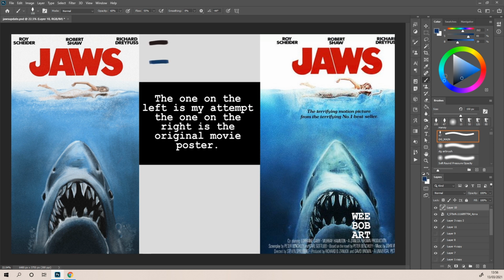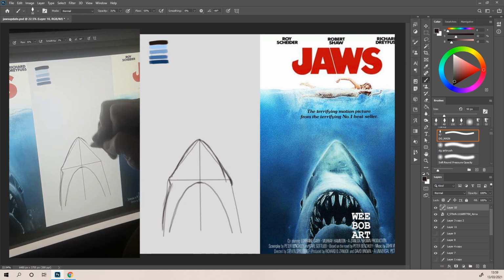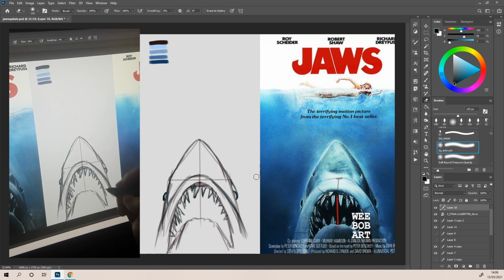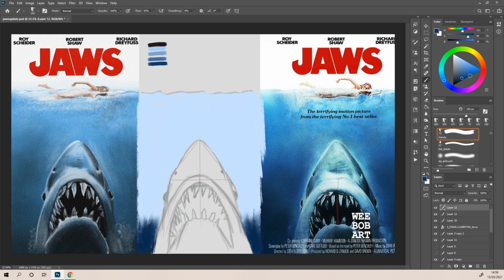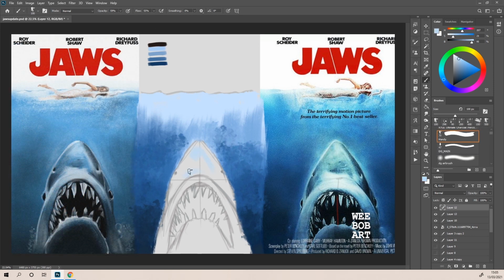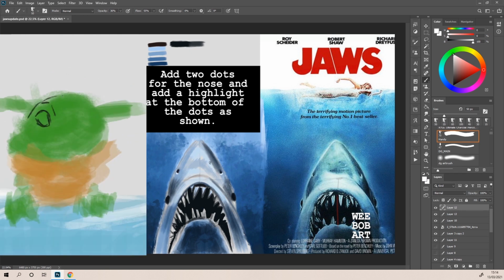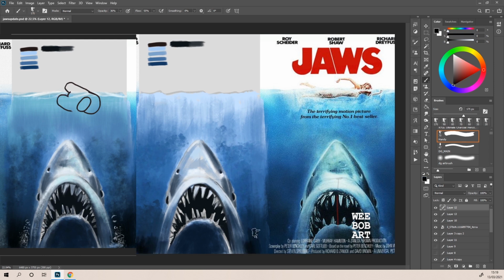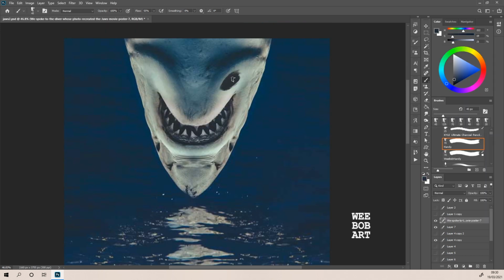How To DRAW JAWS!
How to draw JAWS from the movie JAWS in simple a simple easy step by step way.  I love sharks and the JAWS the movie, creating this how to draw  video of my favourite movie and movie poster has been really enjoyable.  JAWS was released in 1975 and was similar to Steven Spielberg's previous movie DUEL, both had four letter names and similar themes in their storyline.

JAWS was originally a book but the book is very different from the movie and I was disappointed by the JAWS book due to the much less focus on the shark.

I really hope this guide is helpful! Be sure to let me know.

All these things are FREE but really really help my channel and make it easier for me to continue doing these HOW TO DRAW videos and similar tutorials.

I worked for hours on this  "How to" drawing video, featuring JAWS the shark (his name was BRUCE).

0:00 Introduction
0:20 Start of How to Draw JAWS
2:10 How to Color JAWS
3:35 Who does JAWS see on the Surface

Teaching people about drawing and Blender is something I am passionate aboute.  I am hoping to give more information on How To Draw Sharks and JAWS in a future video but focusing on how to ANIMATE.  I really hope this tutorial / guide is useful.
Let me know if this "How to draw JAWS" video has helped you and also let me know what tutorial videos you would like to see next. Thanks.